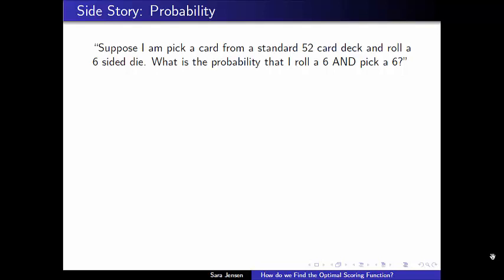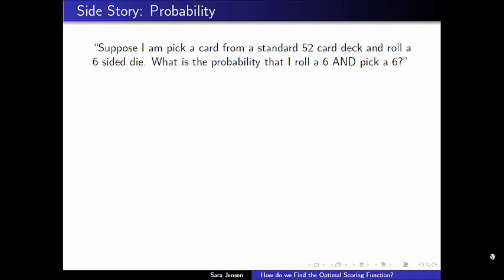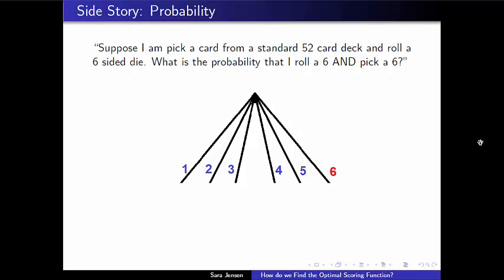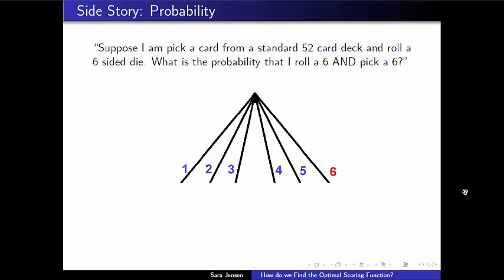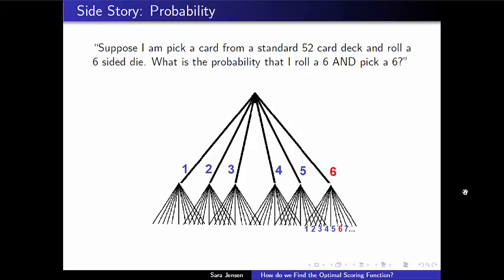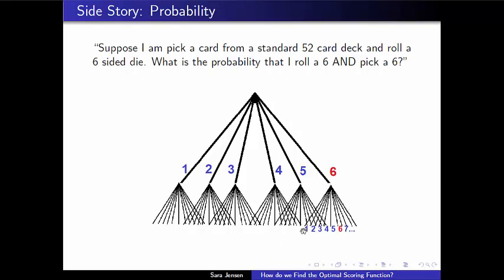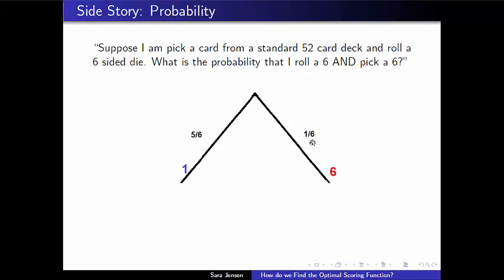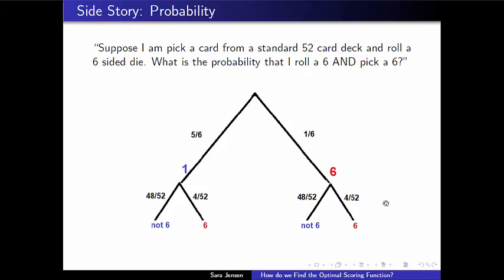Probability Review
A video covering the basics of computing the probability of joint events with tree diagrams.